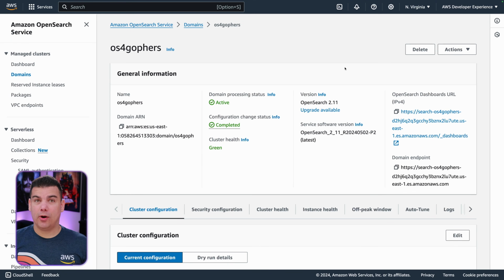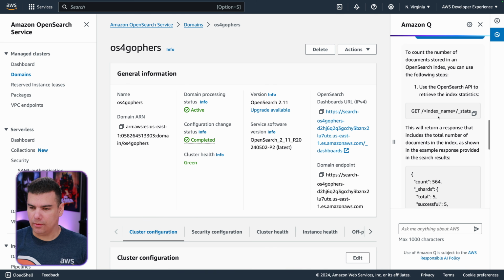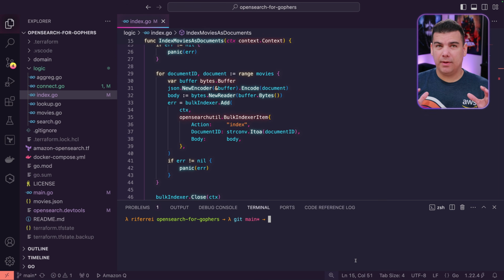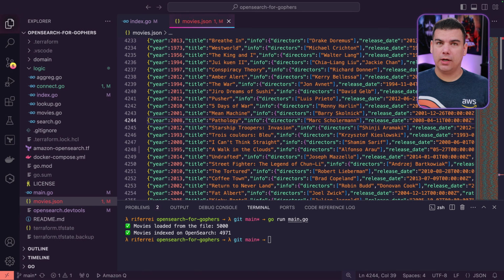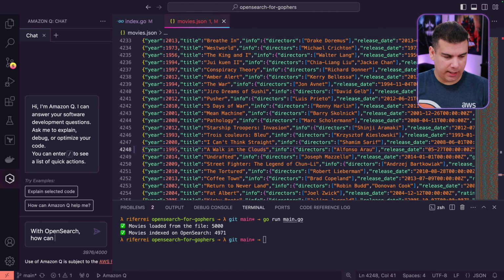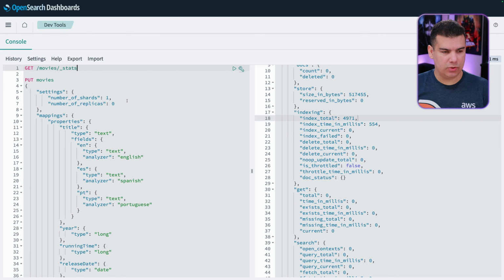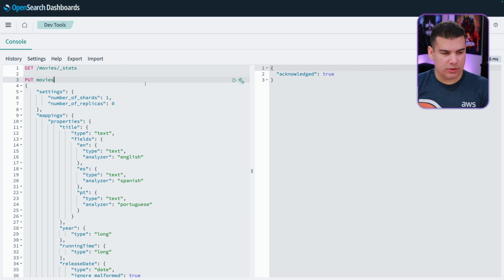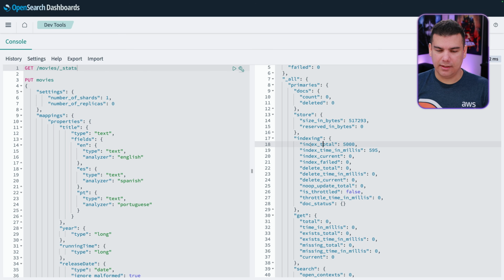How to Fix Data Pipeline Issues with Amazon Q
In this demo, Ricardo Ferreira, Developer Advocate for AWS, shows how he used Amazon Q to identify the root-cause of why a data pipeline was generate the wrong data. He walk through the problem and solve it with the assistance of Amazon Q. When the fix is in place, he checks again to see if the problem is solved.

Chapters:
00:00 - Introduction
00:20 - Replicating the bug
01:54 - Using Bulk API in Opensearch
02:35 - Troubleshooting in the IDE
04:05 - Setting parameter in index configuration
06:14 - Conclusion